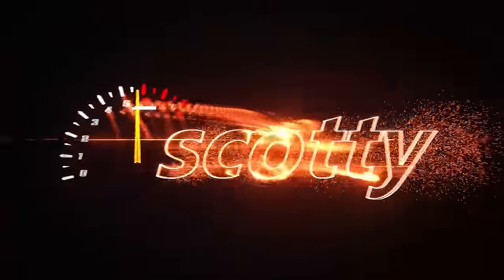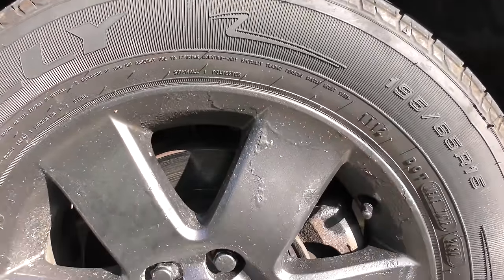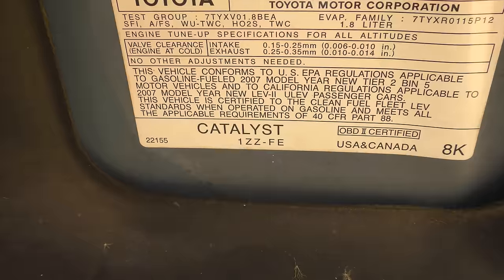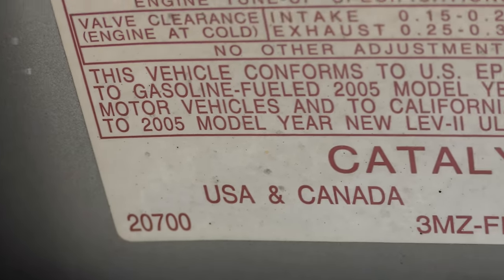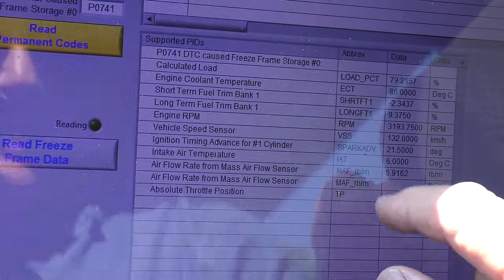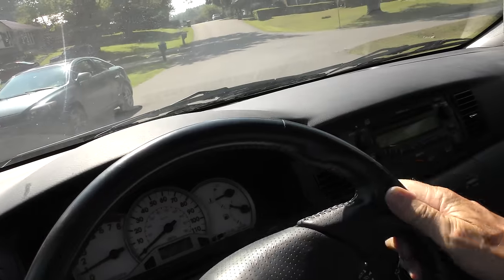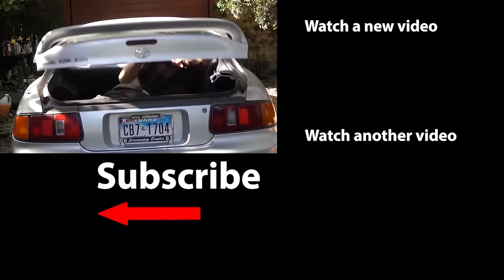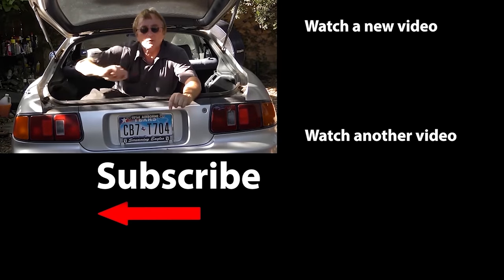I Won't Fix This Toyota Corolla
I Won’t Fix This Toyota Corolla, DIY and car review with Scotty Kilmer. Toyota Corolla review. Toyota Corolla problems. Buying a Toyota Corolla. Is the Corolla worth it? Buying a used Toyota Corolla. Should I buy a Toyota Corolla? Are Corollas reliable? The truth about the Toyota Corolla. Car advice. DIY car repair with Scotty Kilmer, an auto mechanic for the last 53 years.

⬇️Scotty’s Top DIY Tools:
1. Bluetooth Scan Tool
2. Mid-Grade Scan Tool
3. My Fancy (Originally $5,000) Professional Scan Tool
4. Cheap Scan Tool
5. Dash Cam (Every Car Should Have One)
6. Basic Mechanic Tool Set
7. Professional Socket Set
8. Ratcheting Wrench Set
9. No Charging Required Car Jump Starter
10. Battery Pack Car Jump Starter

1. Bluetooth Scan Tool
2. Cheap Scan Tool
3. Professional Socket Set
4. Wrench Set
5. No Charging Required Car Jump Starter
6. Battery Pack Car Jump Starter

►Here's our weekly video schedule:
Tuesday: Auto repair video
Wednesday: Viewers car mod show off
Thursday: Viewer Car Question Video AND Live Car Q&A
Friday: Auto repair video
Saturday: Second Live Car Q&A
Sunday: Viewers car show off